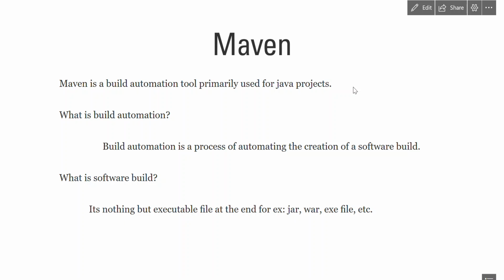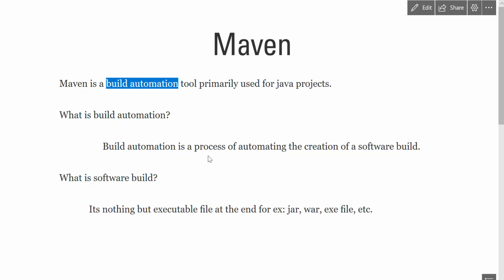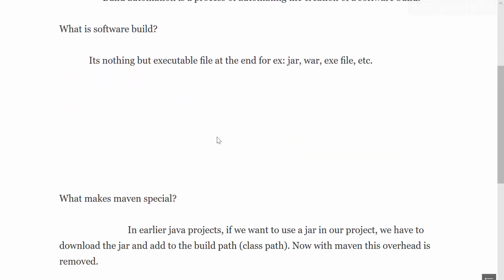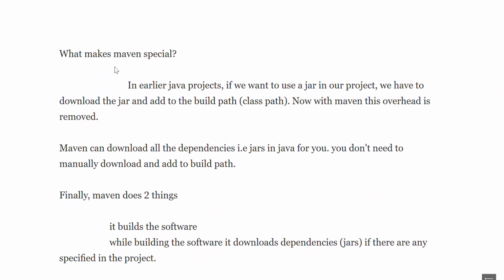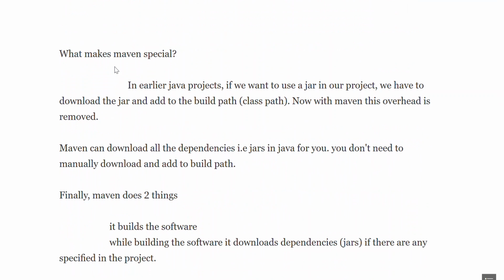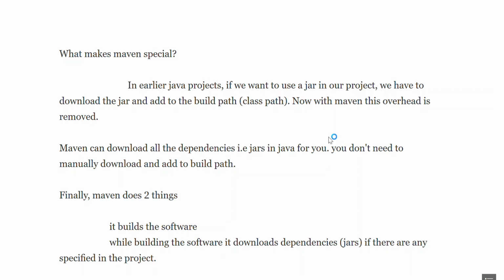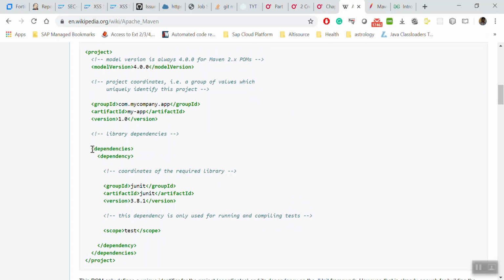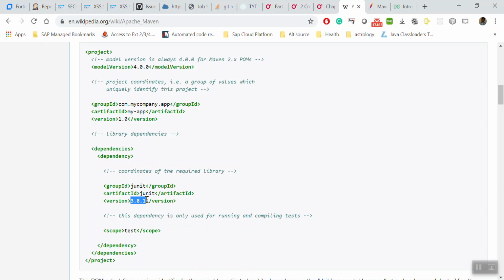What is maven for Java Beginners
This is short video about what is maven.